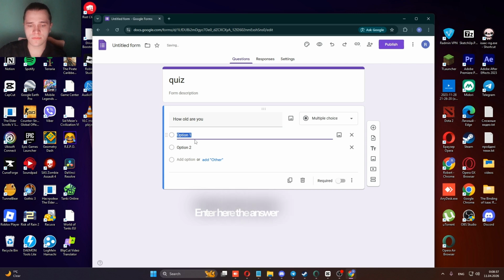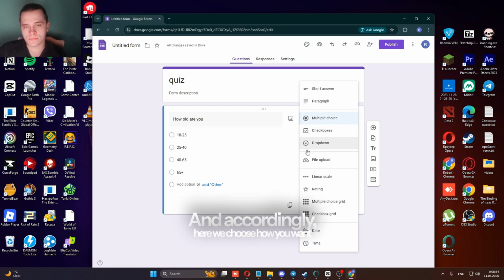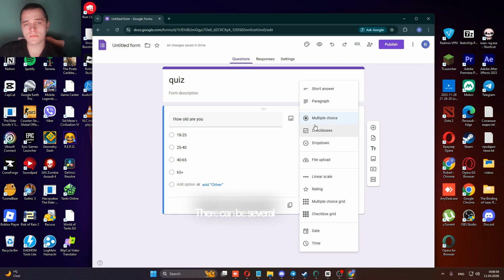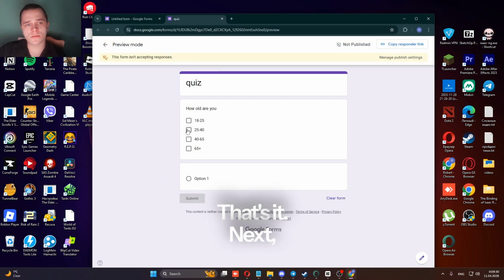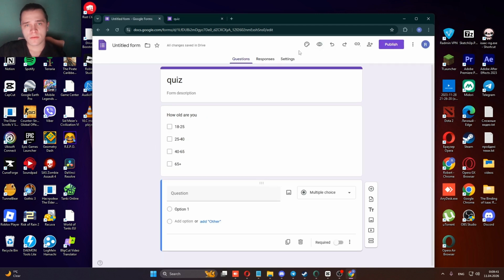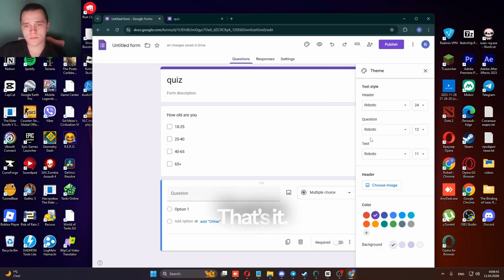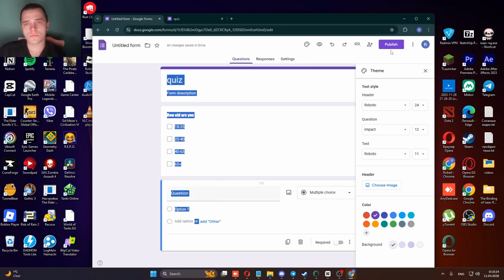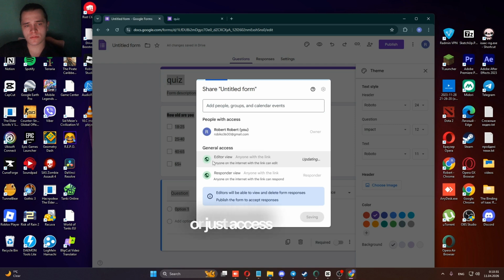How to create a quiz or survey in Google Forms - Complete guide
In this video, you will learn how to create a quiz or survey in Google Forms step by step. We explain how to set up questions, customize answer types, share the form, and collect responses easily. You will also see what to do if something doesn’t work, why errors happen, and how to fix them. This complete guide helps beginners create professional forms quickly and efficiently.